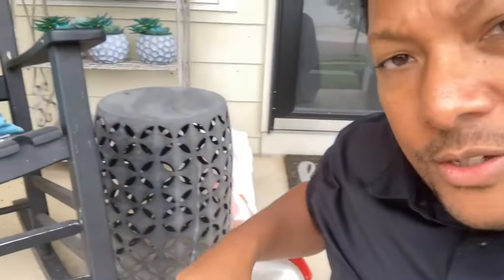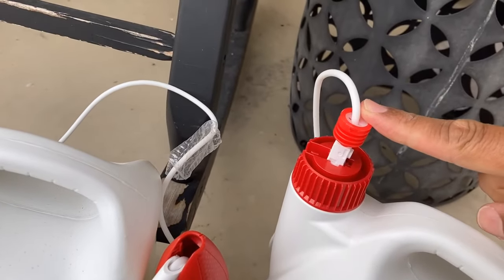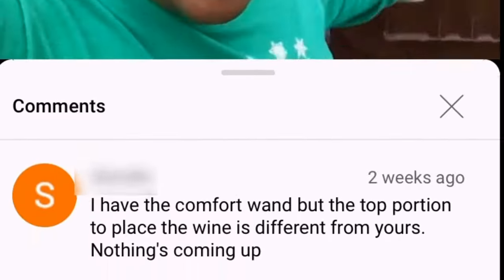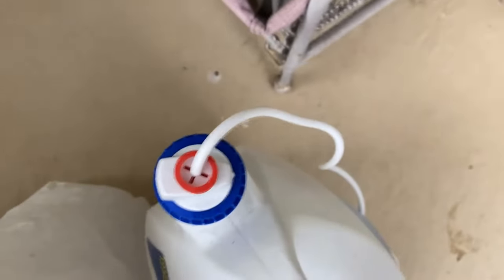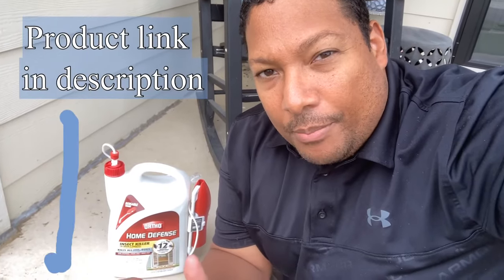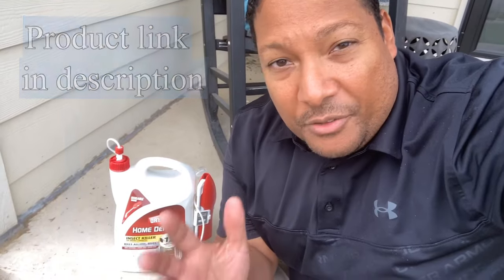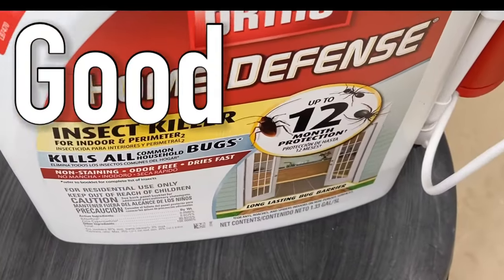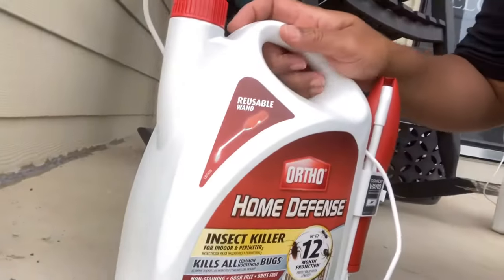Ortho Home Defense Insect Killer for Indoor & Perimeter with Extended Comfort Wand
The TRUTH, does it work. I tell you my experience with Ortho Home Defense Insect Killer for Indoor & Perimeter with Extended Comfort Wand. This is my personal review of the product. THANK YOU TIPS
Detail video showing my ant problem below!

ORTHO HOME DEFENCE Ortho Home Defense Insect Killer for Indoor & Perimeter

WHAT I USED TO CEAL OUTSIDE - Advanced Silicone

FOR BED BUGS